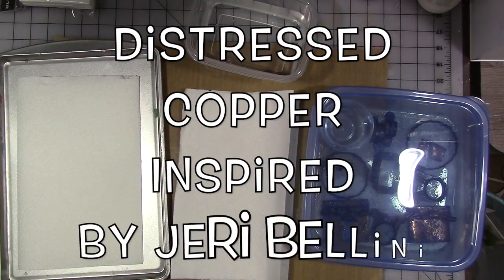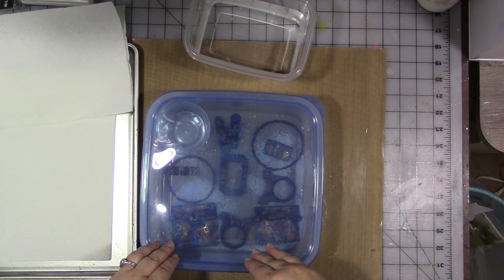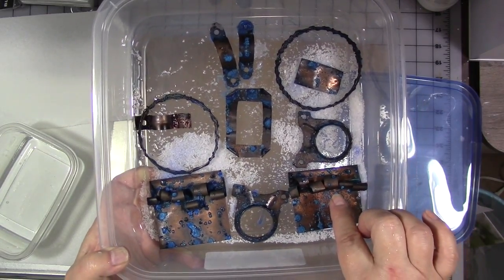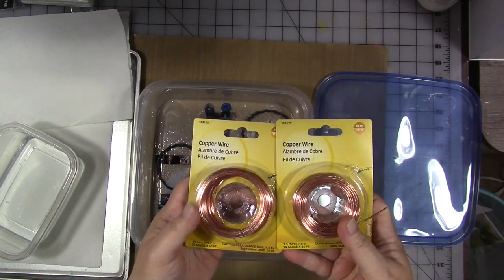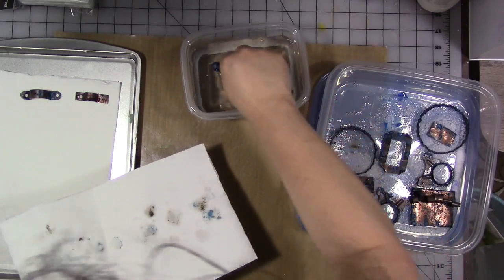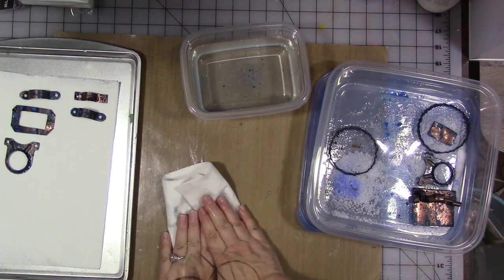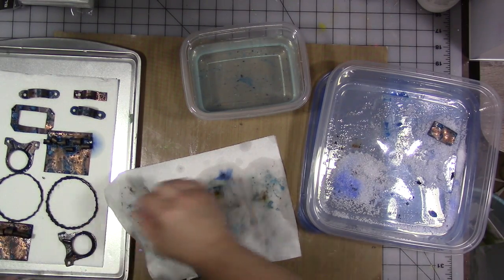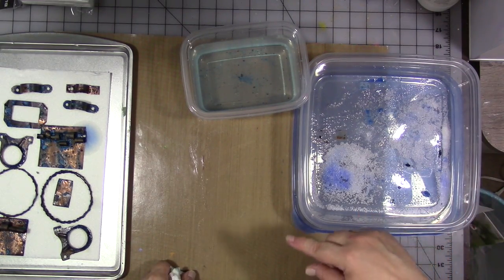Distressed Copper Inspired By Jeri Bellini